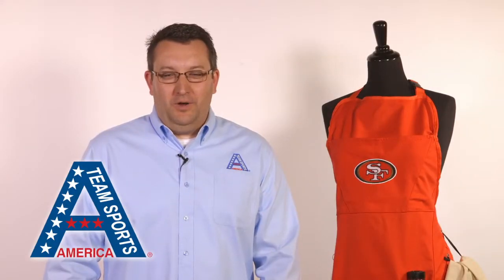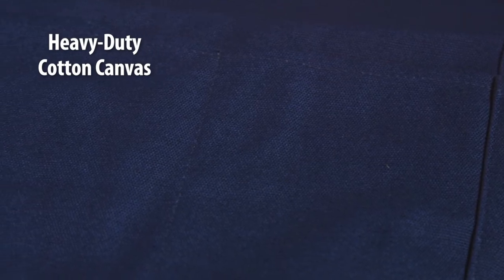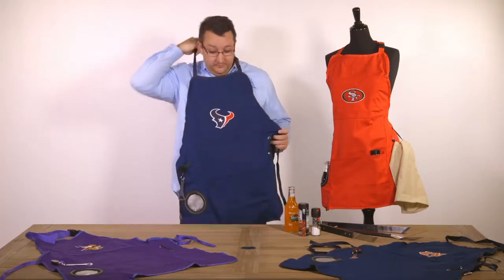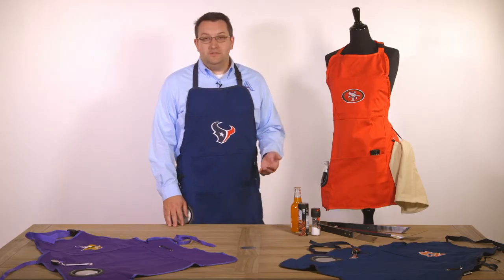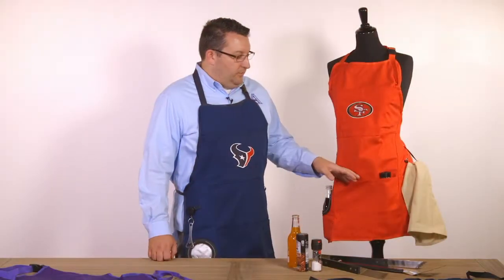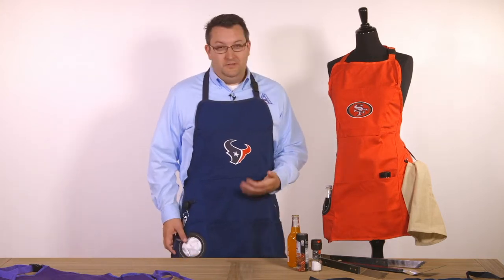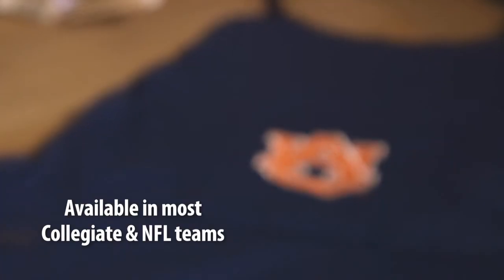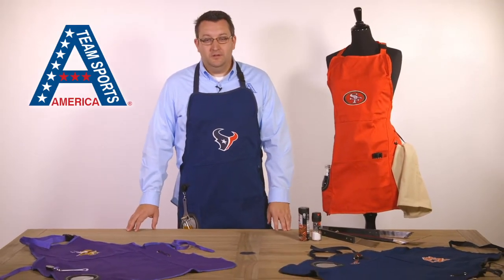Grill Apron from Team Sports America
Team Sports America is an Evergreen Enterprises brand.